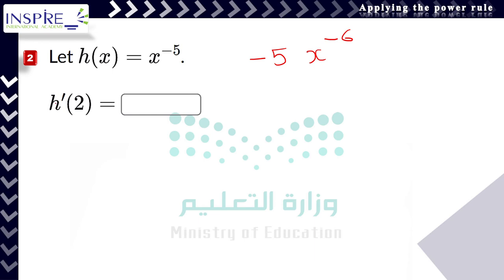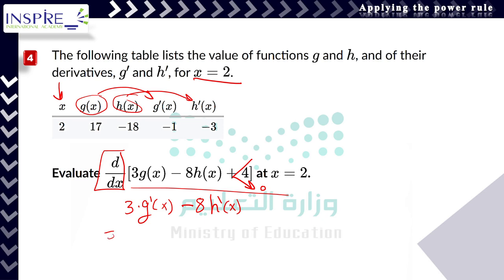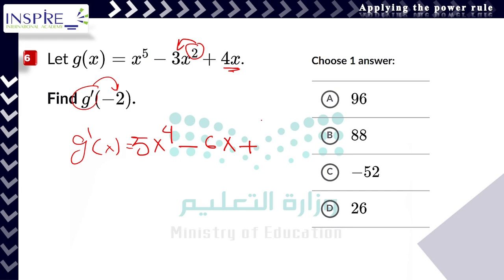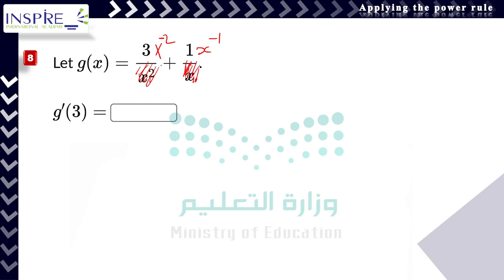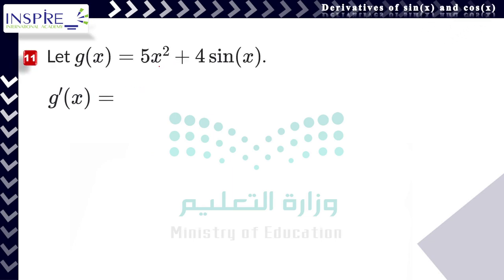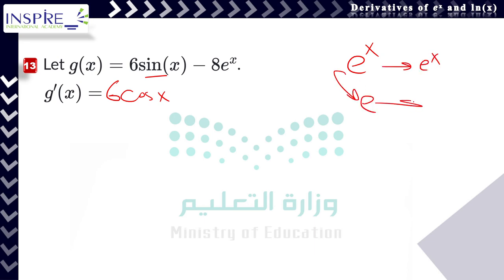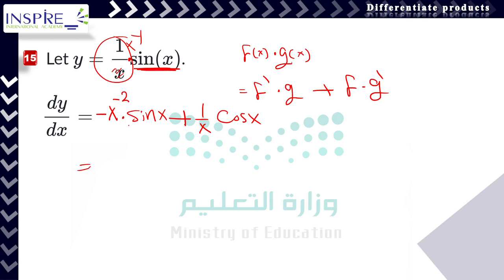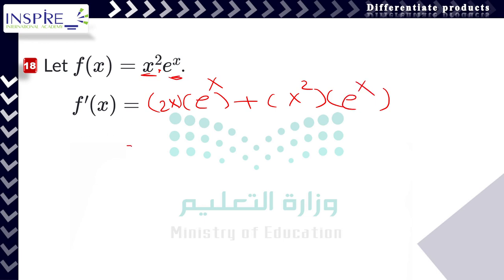Calculus Quiz 3 Revision